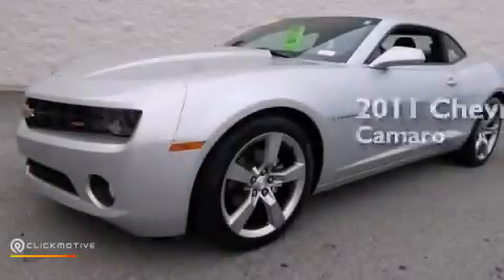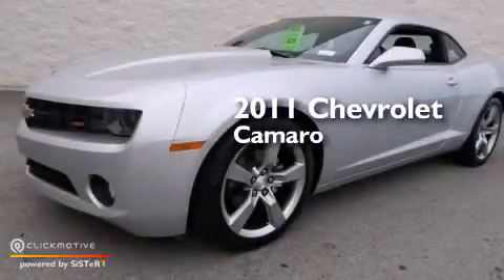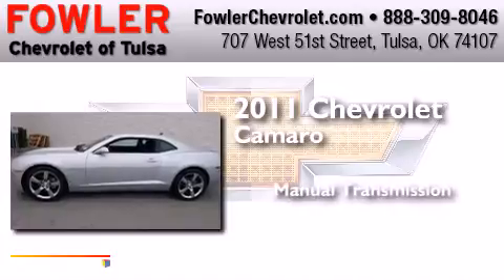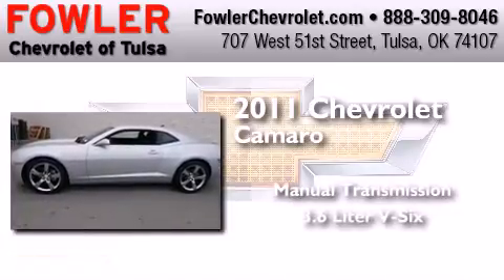Preowned 2011 Chevrolet Camaro Tulsa OK 74107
We have been honored to serve the Tulsa OK area , we promise that your experience at our dealership will exceed your expectations ! Year : 2011 Make : Chevrolet Model : Camaro Engine : Gas V6 3.6L/217 Trans . : Manual Exterior : Silver Ice Metallic Miles : 21,770 Fowler Chevrolet 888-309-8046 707 West 51st Street Tulsa , OK 74107